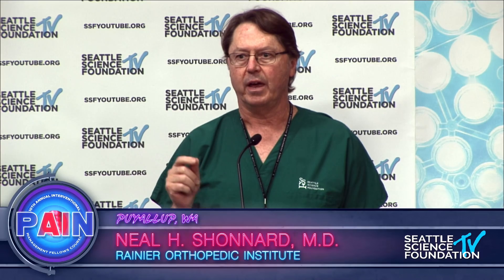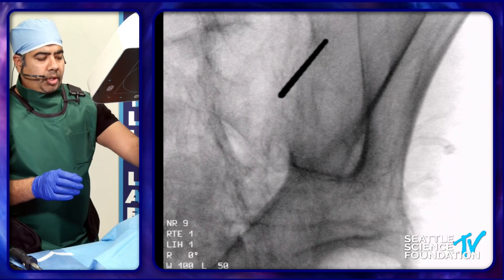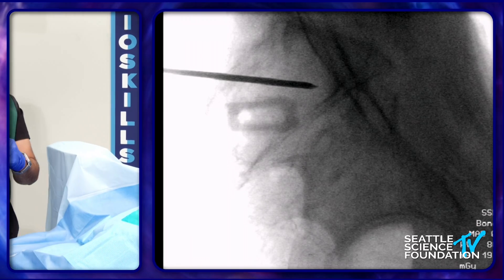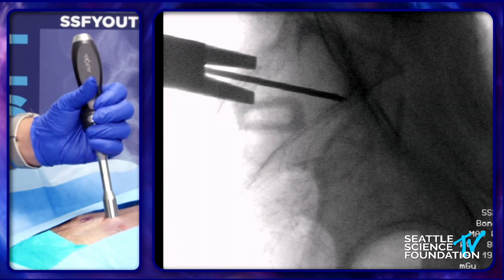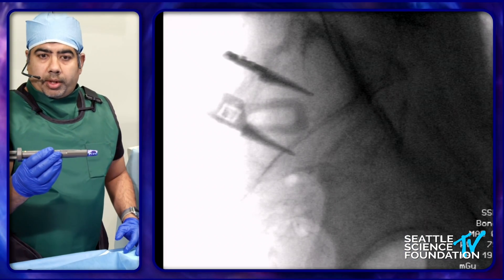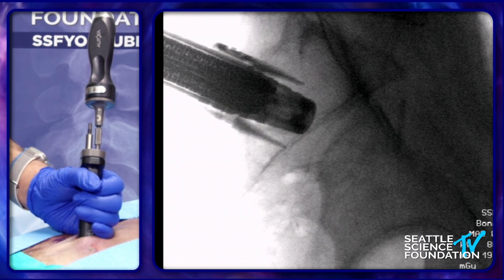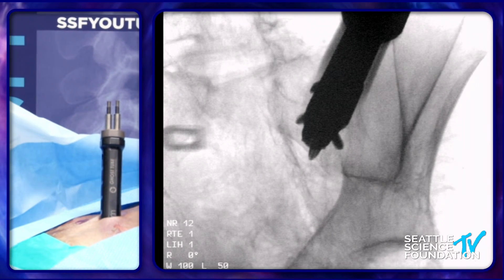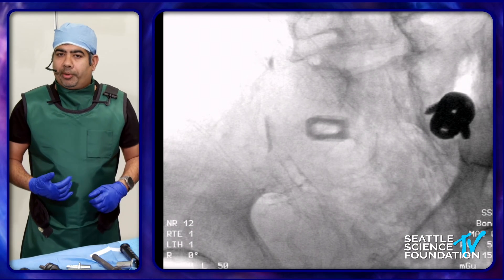Sacroiliac Joint Fusion: Posterolateral Approach with Hardware - Pankaj Mehta, M.D.